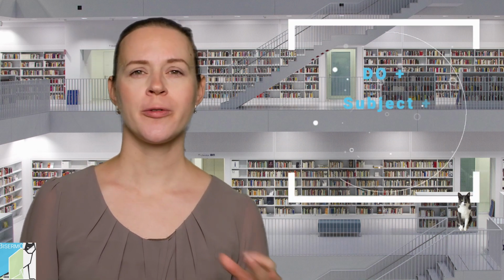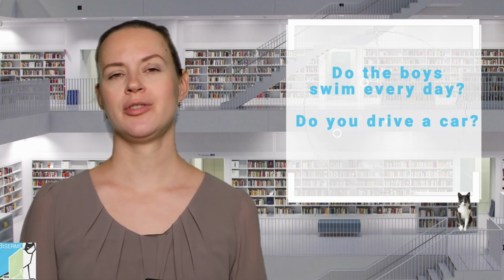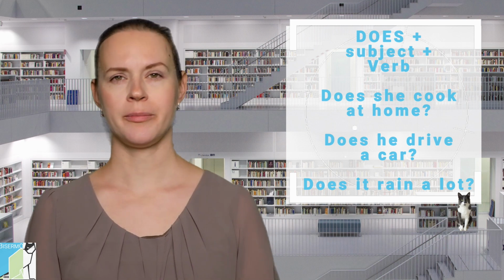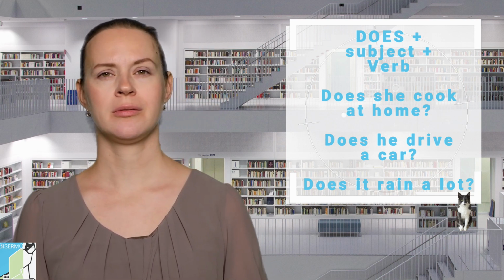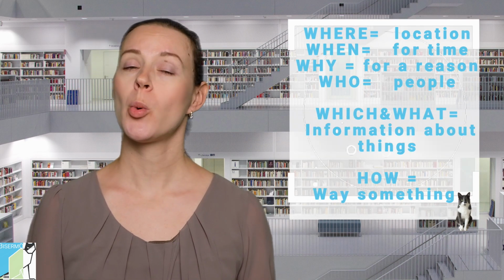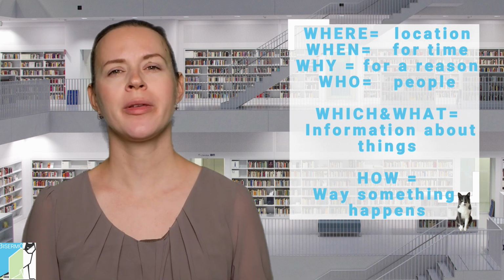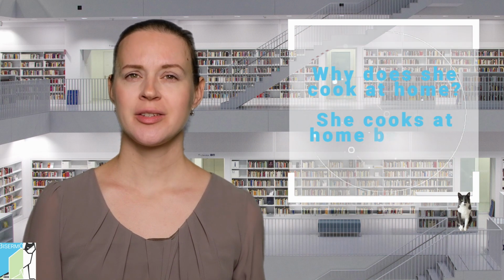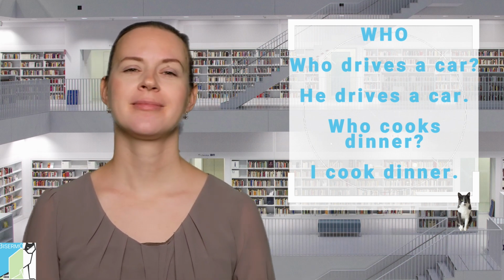Questions Do and Does - How to form - English Grammar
Learn English Grammar. In this video I explain how to form questions
using DO and DOES in present simple tense

Learn quickly and easily how to use these and see and hear examples